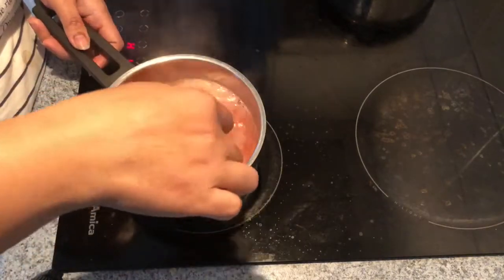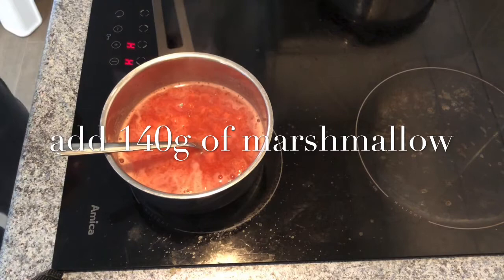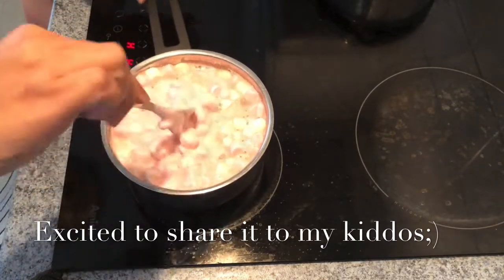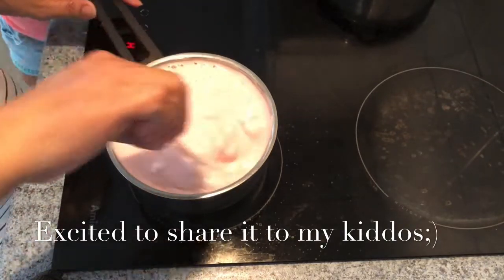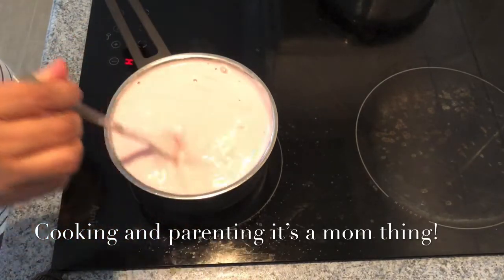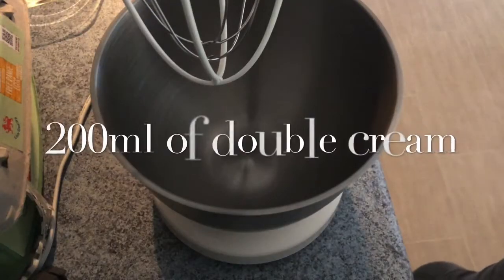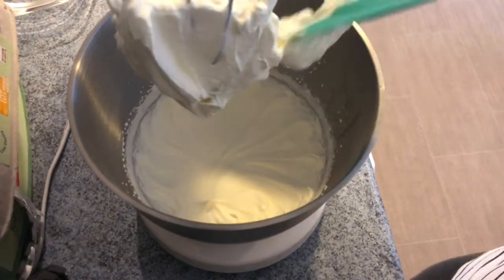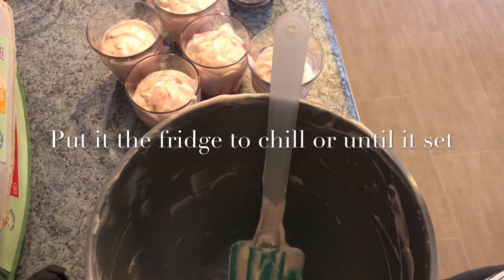Strawberries Marshmallows Mousse/Pnayish Mom In 🏴󠁧󠁢󠁳󠁣󠁴󠁿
Light creamy dessert that kids will surely love it.